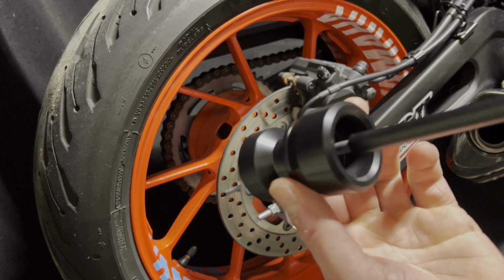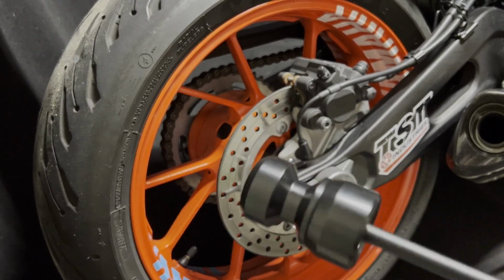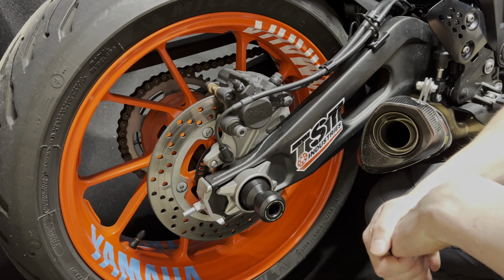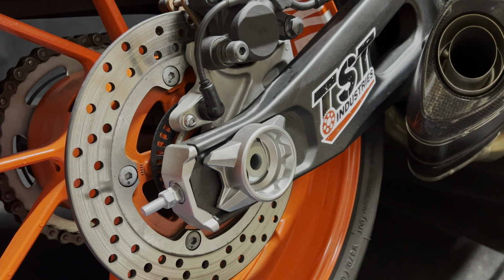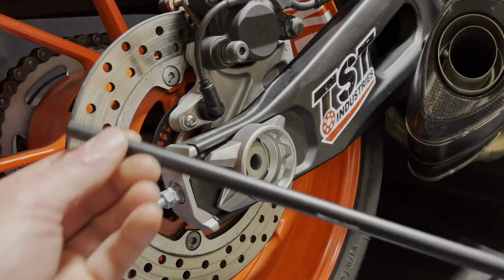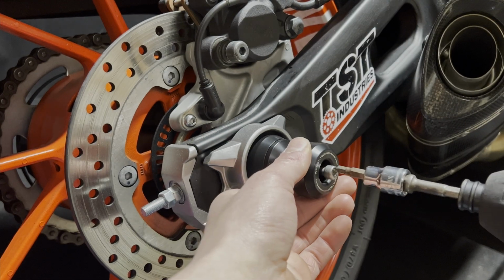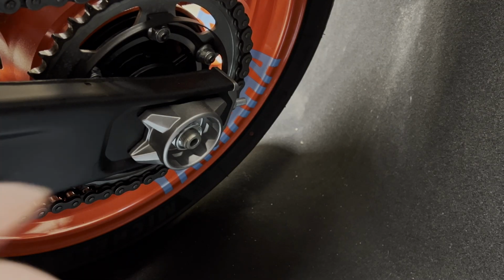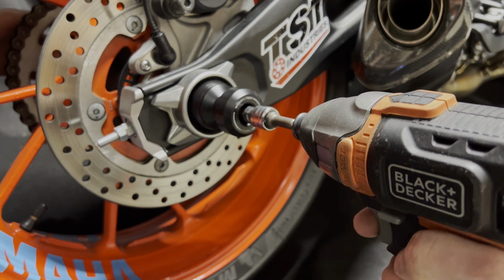How to install womet tech spools and sliders | 2021 yamaha MT07 mods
In today's video, I show you how to install rear spools/sliders for your 2021 mt07. Hope this tutorial is helpful for you.

[Related mt07 mod content and videos]